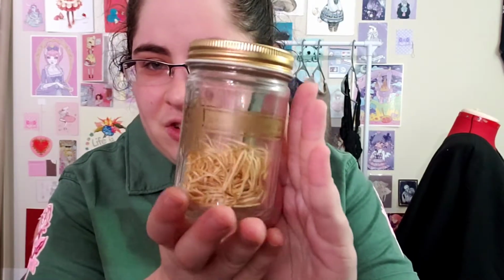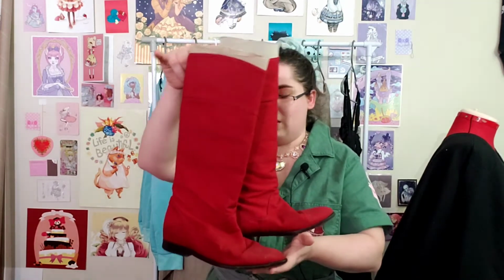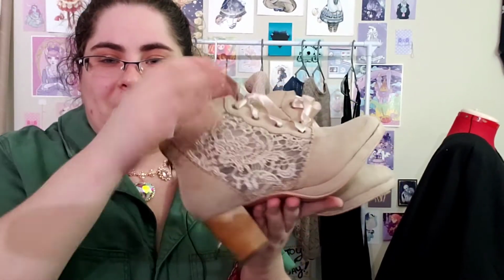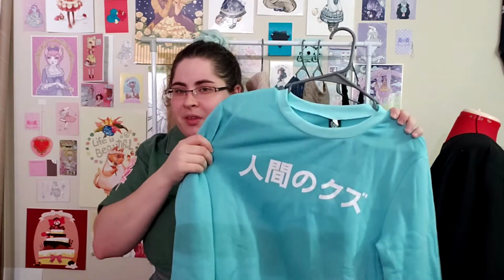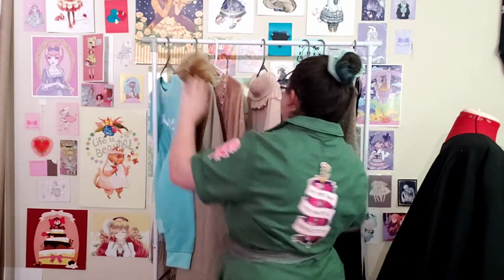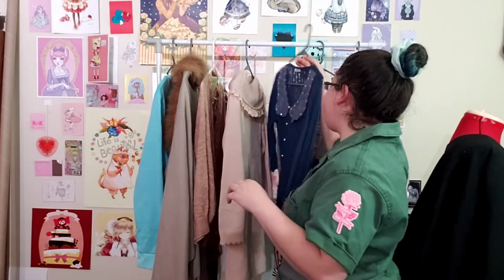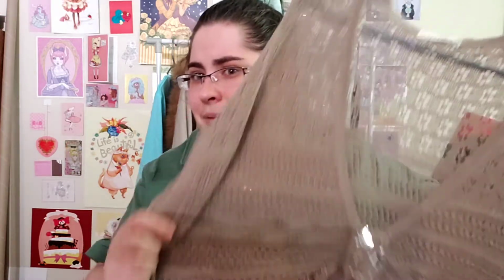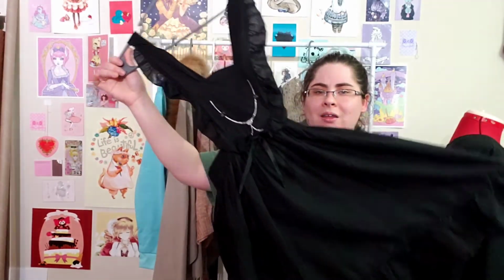Closet Child Haul part 6! Second hand J-Fashion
Closet Child is a Second hand garment retailer, based in Japan with a focus on Japanese street fashion! I'm a sucker for a good deal and recently I have gotten myself in trouble with these GIANT orders!

Part 6 of an ongoing series. Each package/order will have it's own video!
Have you gotten any deals on Closet Child recently?